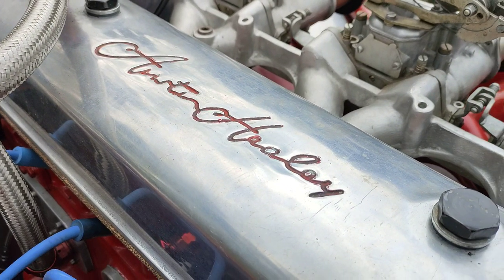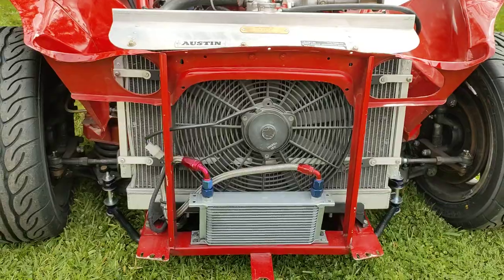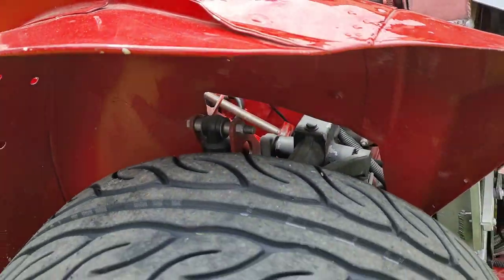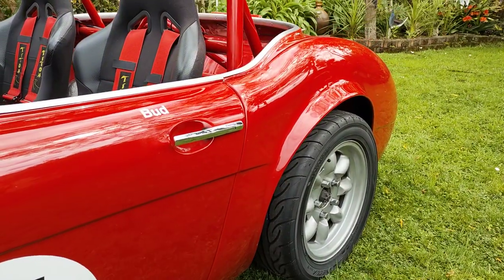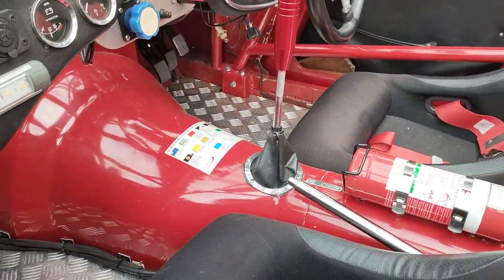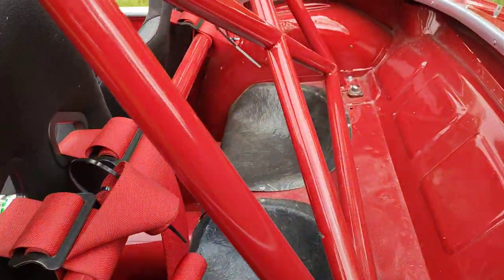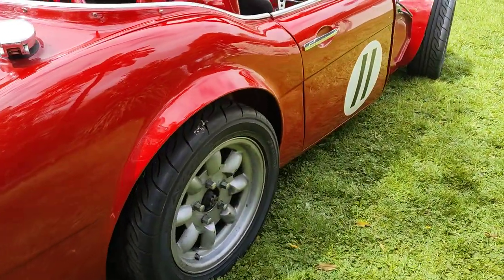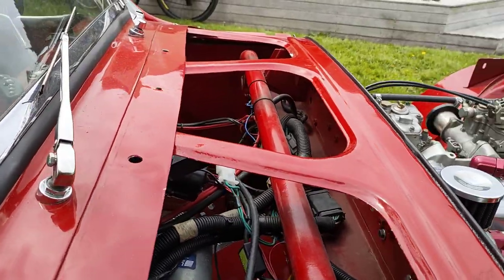Works Replica Healey VID20231021120303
1960 Works Replica Healey for sale
New Zealand

1960 Works Healey replica on a road trailer
Alloy body!
Awesome sound

The Healey has been complied & registration is on hold
It has a current FIA log book

Imported 1992
Then the long journey began to re create & modernise the Healey into a Works Replica
by using master craftsmen & high quality competition parts

You would be hard pressed to find such a well sorted Works Replica in New Zealand
Prefect for Targa or classic racing

The front Alloy section of the car is fully removable for easy access to the engine

Many Denis Welsh Racing (DW)  parts have been used
Denis Welsh Alloy Front & Rear guards
Custom made alloy bonnet, hand rolled louvers
Custom made alloy flares
Certified Integrated roll cage

The business end
Its got all the good bits in it
Over bored to 86mm,this is what I have been told by the previous seller
Triple Weber 45 side drafts
Ross Race Pistons
Crank straightened, nitrated , balanced & flowed
Conrods balanced & flowed
Competition valves DW & springs
Mild hot cam DW
Lightened fly wheel, revs beautifully
Heavy duty clutch
High compression oil pump, DW
Chrome Molly push rods DW
Aluminium baffled sump DW
Twin high pressure fuel pumps
Custom stainless fuel tank
Custom Tuned Headers...unbelievable sound
Vented disk's all round
Toyota 5 speed box, just rebuilt by specialists
Salisbury Jag/Daimler diff
Limited slip diff
Electric Steering
Internally adjustable brake bias
Custom built radiator
Oil cooler
Electric fan
Fully adjustable front & rear suspension
Coil overs
New high duty starter motor,Toyota
New water pump
Competition anti roll bar system
Titon 5 point harness
Brand new set of Yokohama's
Hard top included but needs final fitting

The engine has been fully rebuilt, about 500 miles ago, by a expert push rod engine rebuilder

A box of photos, receipts & information come with car
Well in excess of $200,000 has been spent on the car
Please call if interested
Prefer not to answer questions on TM
Please leave a message if I don't answer, I maybe working
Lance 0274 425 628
Car is in Wgtn